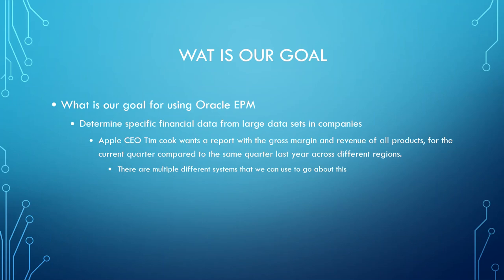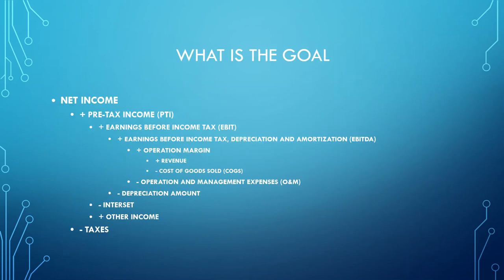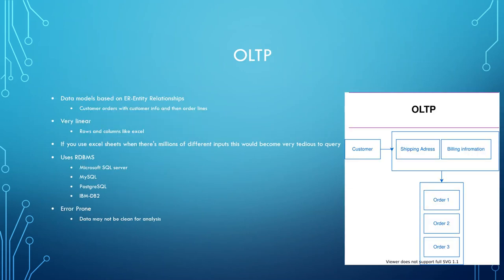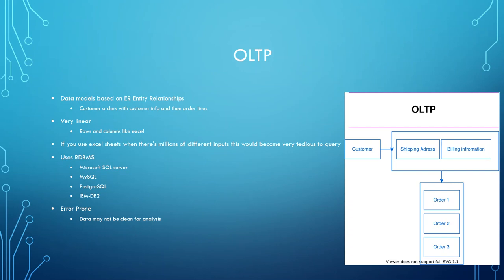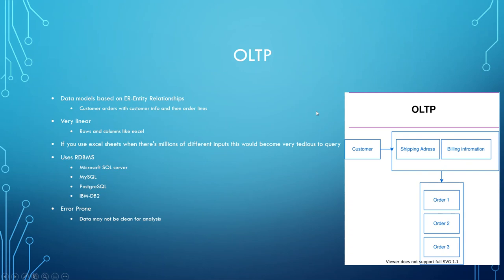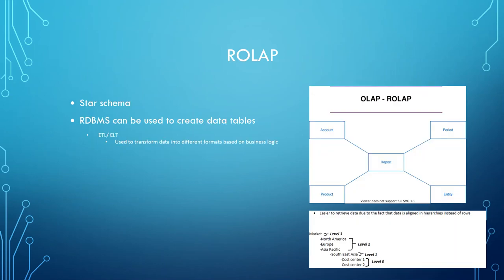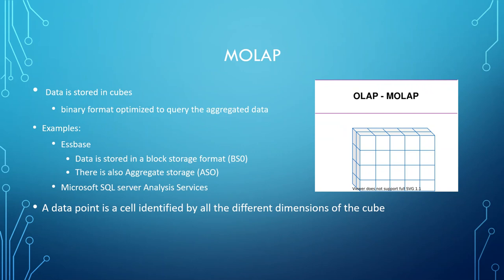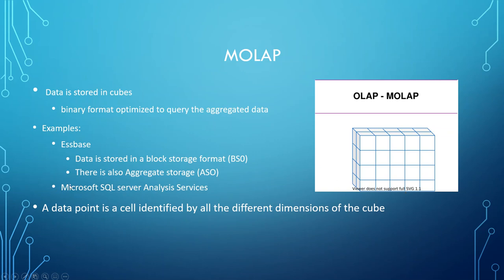What is Oracle EPM and the underlying technologies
In this video we talk about what Oracle EPM is and what situations it is best used in.